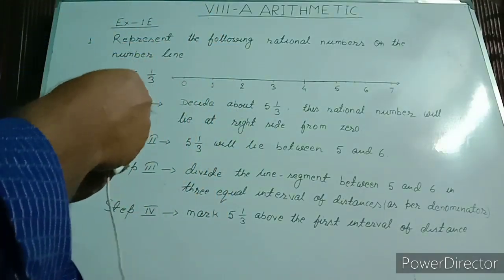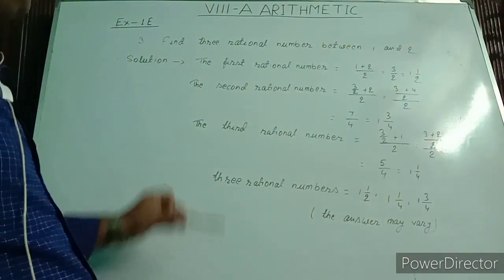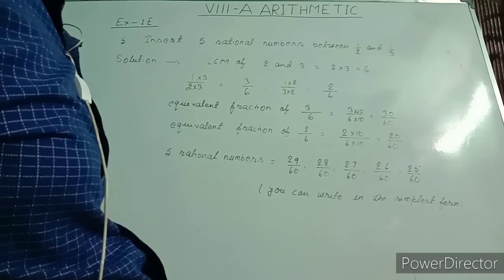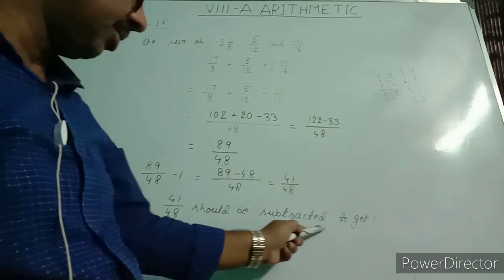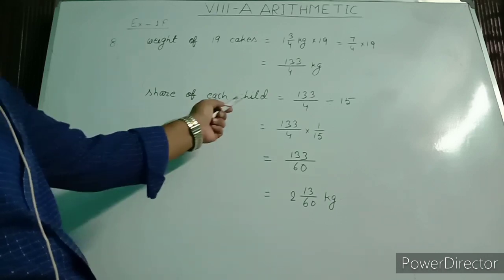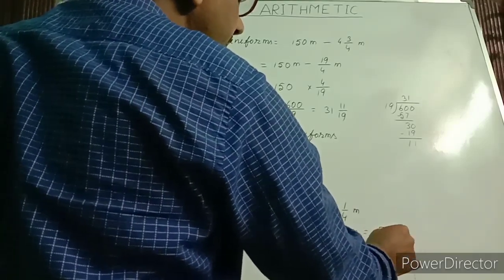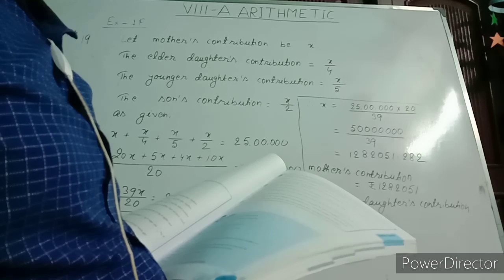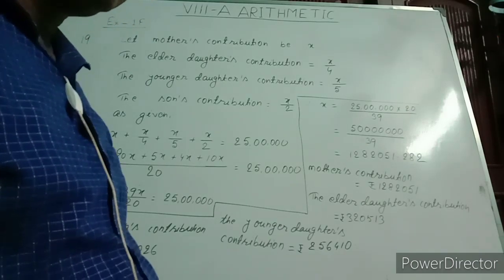Class 8 A / Arithmetic / 21.05.20